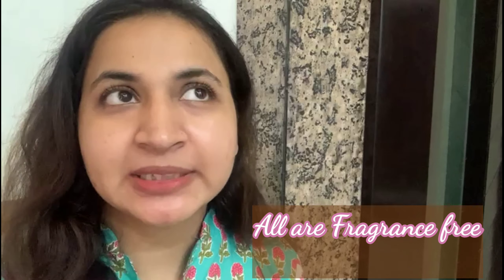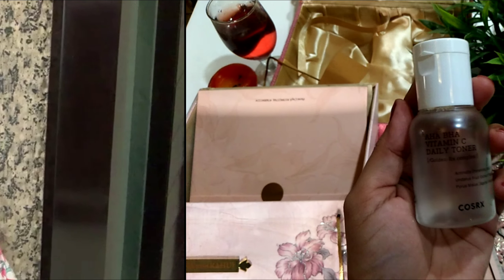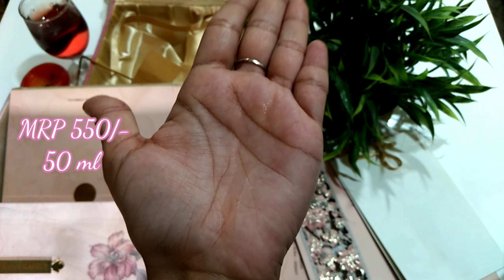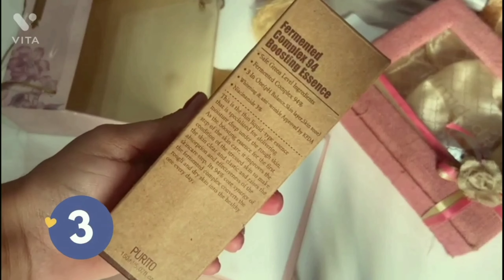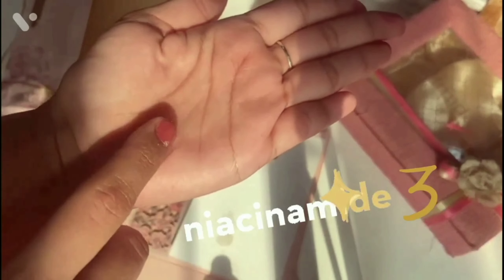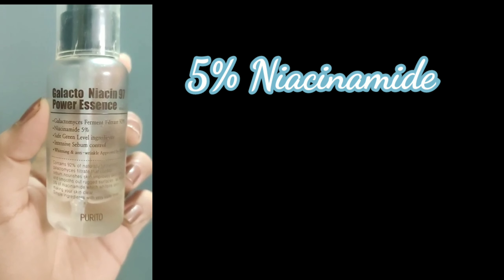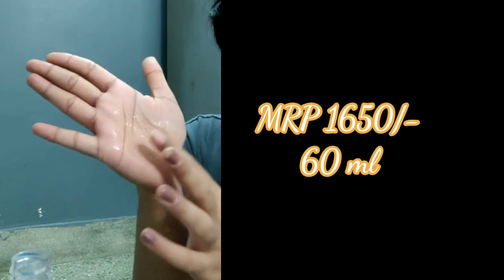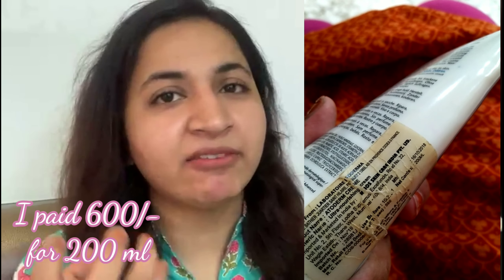BEST niacinamide products India| Products containing Niacinamide |Niacinamide serum for skin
In this , I have shared niacinamide products that are not dedicated but are either toner, essence, moisturizer or serum that contain niacinamide . Such products reduce the likelihood of purging , reduce skincare steps and are more convenient to use everyday without too much layering .

Toner with niacinamide
Essence with niacinamide
Serum with niacinamide
Moisturizer with niacinamide